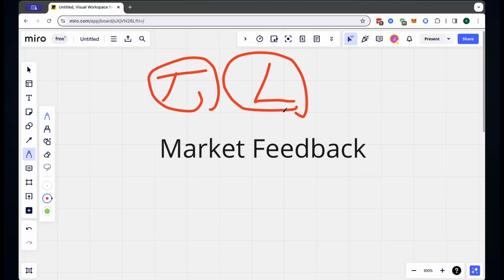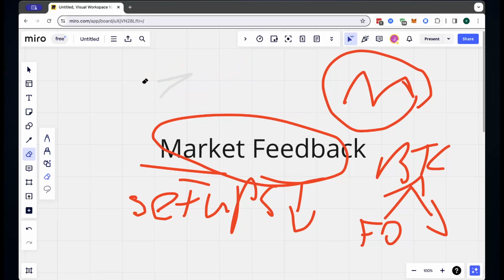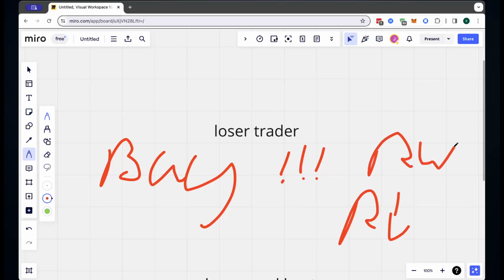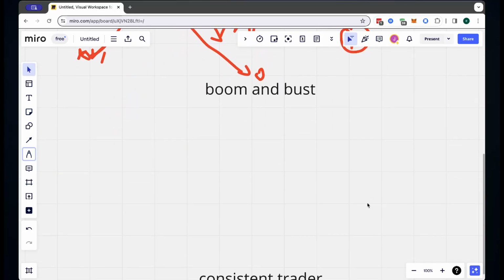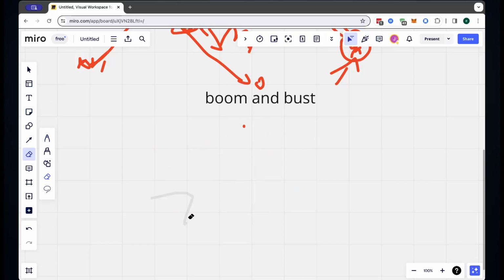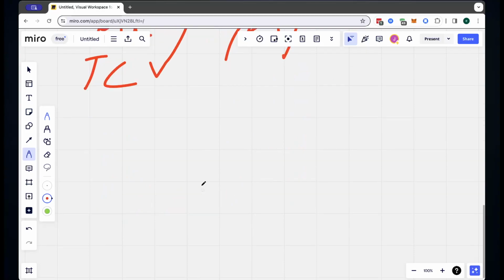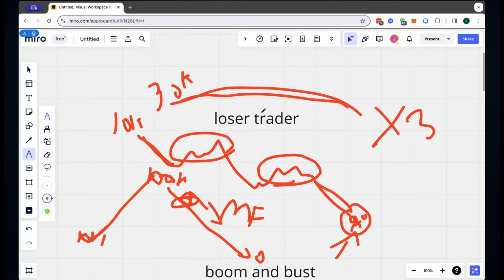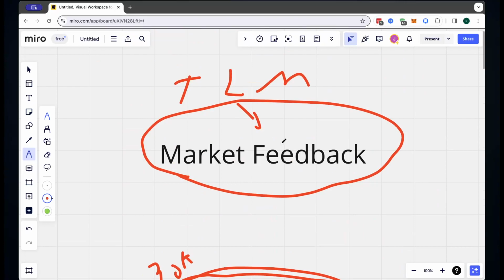Trading Lesson: The Importance Of Market Feedback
In this insightful video lesson, we delve into the concept of 'market feedback' – the crucial clues and signs derived from market dynamics and our own trading actions. I break down what market feedback means from my perspective and how it can guide our trading decisions.

We explore the three main types of traders:

 1.   The Loser Trader: This type consistently loses money due to a lack of fundamental and technical trading knowledge, as well as not following a reliable edge.
  2.  The Boom and Bust Trader: This trader experiences cycles of profit and loss. While they may understand trading fundamentals and possess some technical skills, they fall short in one critical area - understanding and utilizing market feedback.
   3. The Consistent Trader: The hallmark of this trader is their ability to not only grasp trading fundamentals and technical analysis but also adeptly interpret and respond to market feedback, leading to sustained success.

The key takeaway? The difference between occasional success and consistent performance in trading lies in the ability to listen to and act on market feedback effectively. This video is a must-watch for anyone aiming to transition from a boom-and-bust cycle to becoming a consistently successful trader."